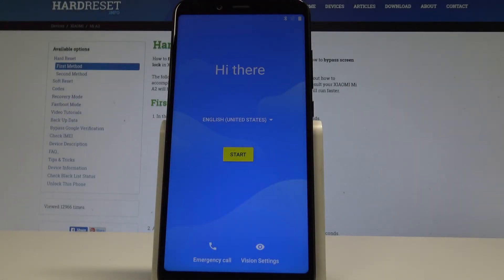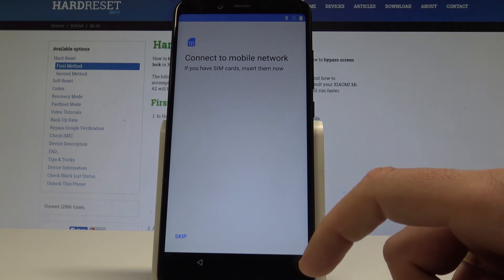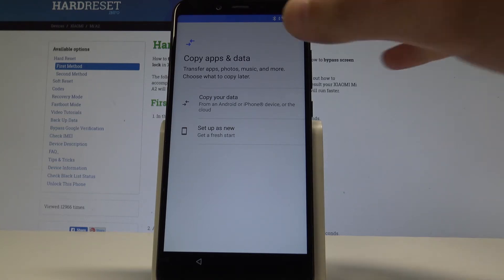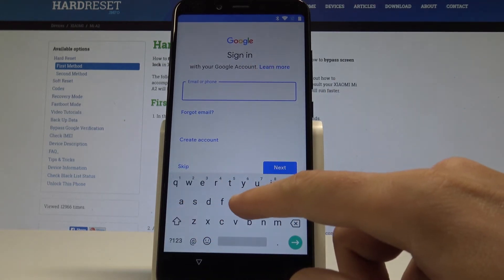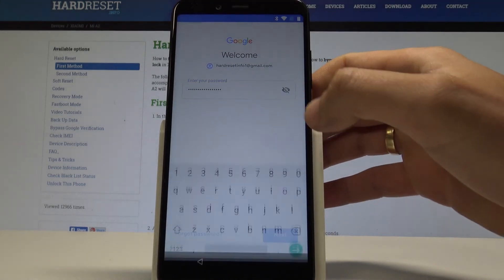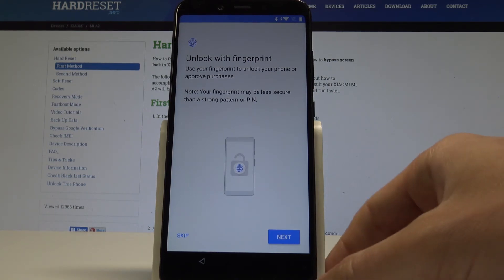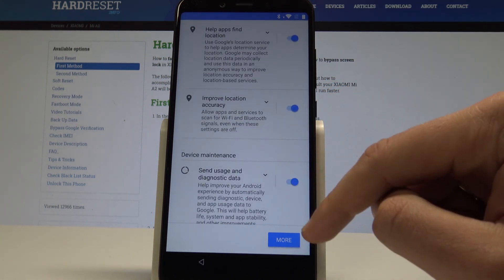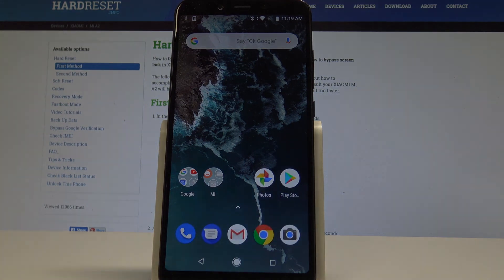How to Configure XIAOMI Mi A2 - Set Up XIAOMI System / Beginners Guide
If you have recently bought XIAOMI Mi A2, check out this instruction. The set up process will no longer be a puzzle for you. The following tutorial will guide you from the simplest to the most difficult and also most important settings. Learn how to configure your device and come along with all the necessary settings.

How to set up XIAOMI Mi A2? How to configure XIAOMI Mi A2? How to activate XIAOMI Mi A2? How to add Wi-Fi in XIAOMI Mi A2? How to set up language in XIAOMI Mi A2?